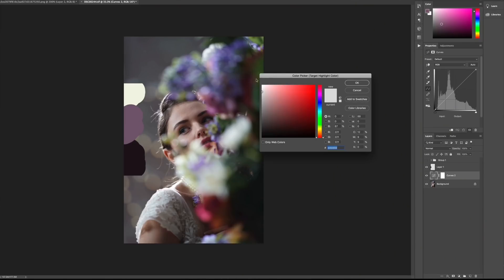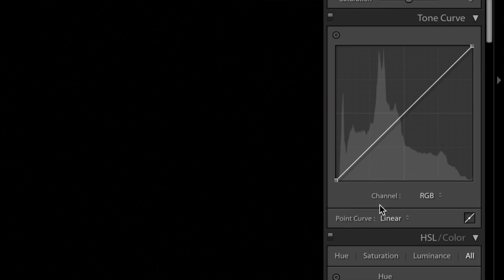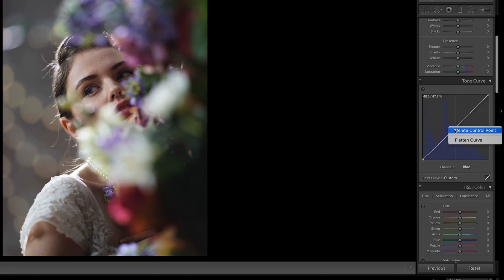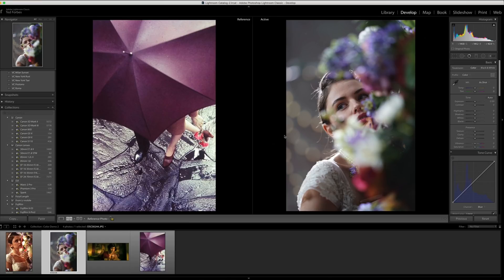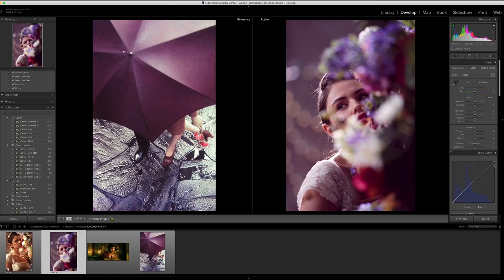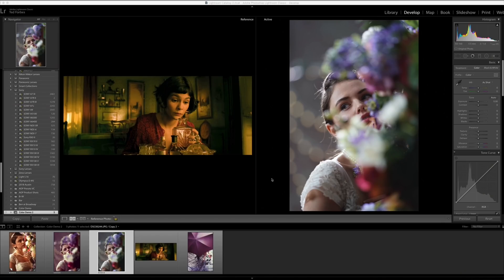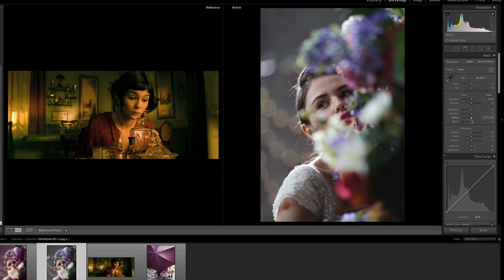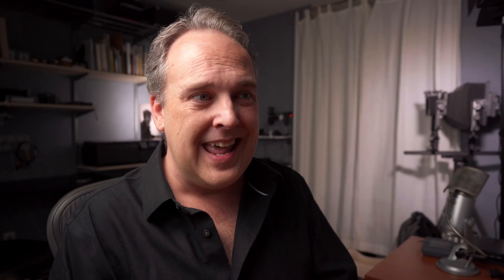Color MATCHING in Adobe LIGHTROOM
Color matching in Adobe Lightroom just got much easier thanks to the Reference View function. Last time we talked about matching the color grade of any image to one of your own, but we did that in Adobe Photoshop. Photoshop provides more tools and makes it somewhat easier to calculate an edit. But we can still do this in Lightroom or even Capture One with the Curves Adjustment tool. If we understand what it is we are seeing in terms of color, then we can make the necessary adjustments. I would argue that this is a much more useful skill than just mathmatically copying - your editing skills will improve as well as the quality of your photographs.

• What is showdow and highlight tint
• How to tint an image using channels in the curves tool
• copy the color grade of any image in Lightroom or Capture One

Ted Forbes
The Art of Photography
2830 S. Hulen, Studio 133